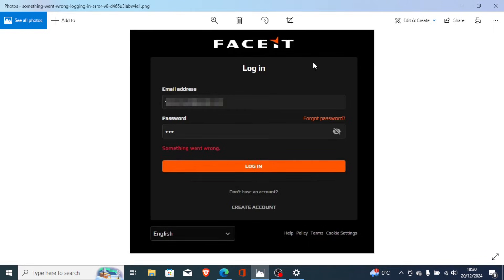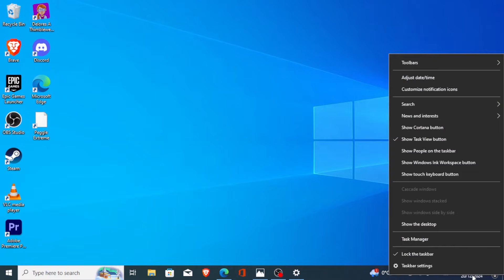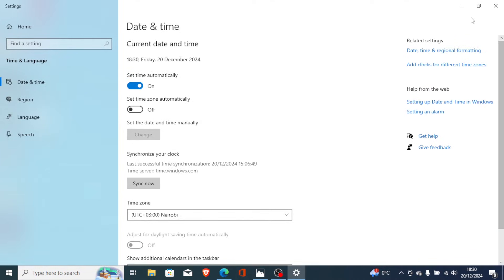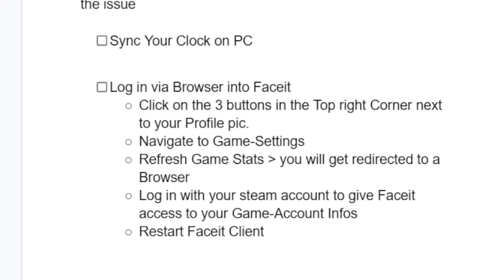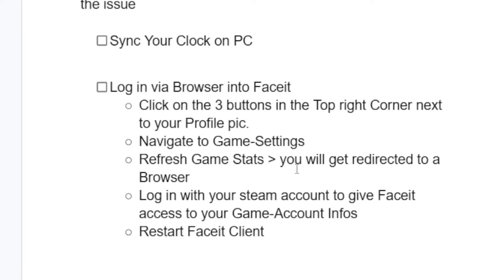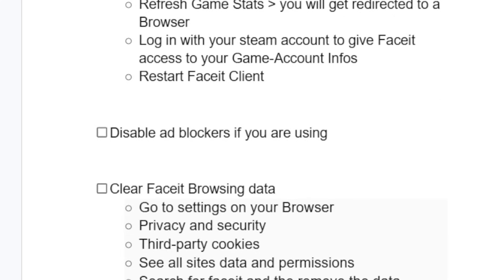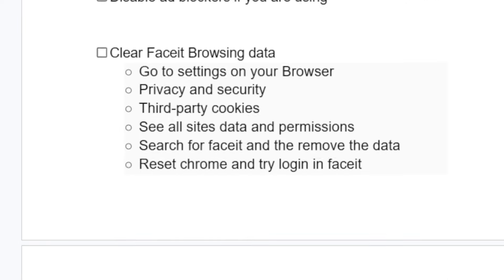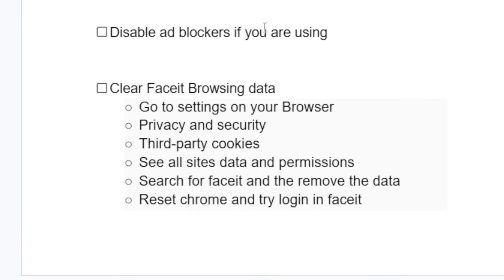How to fix Faceit login problem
If you are trying to log in to Faceit and encounter the error message 'Something went wrong,' follow this tutorial to fix the issue